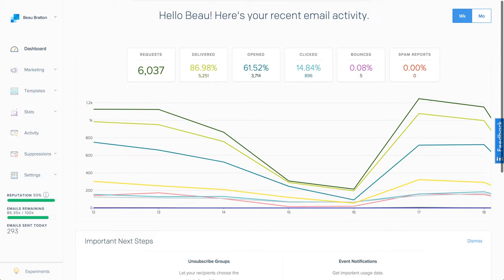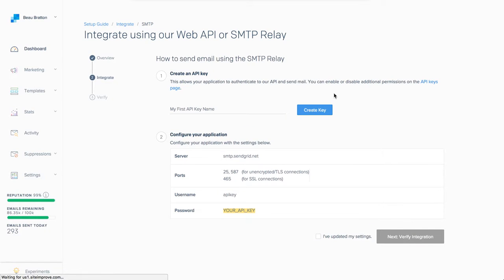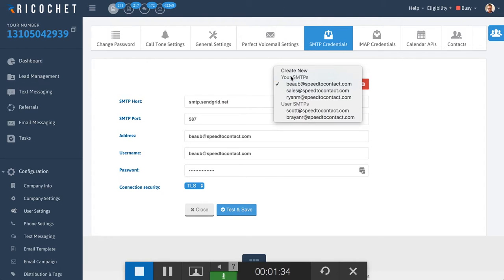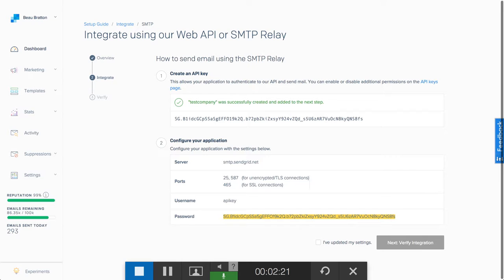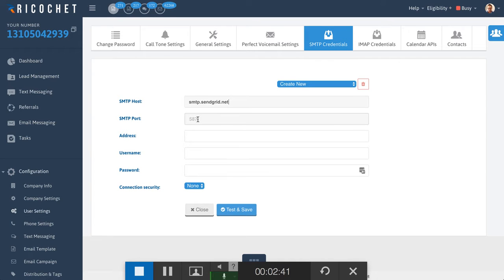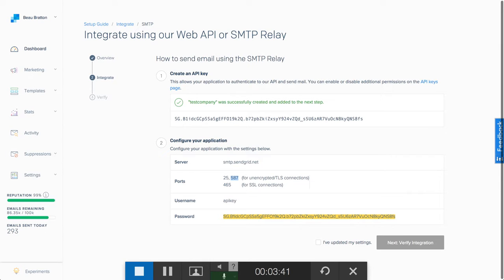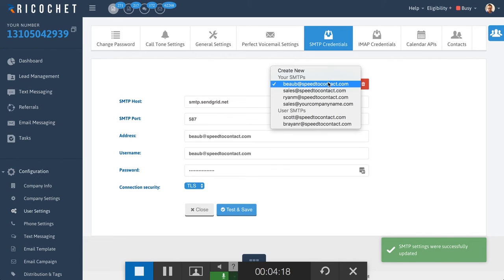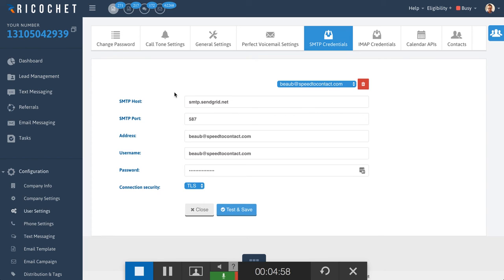Setting Up SendGrid with Ricochet